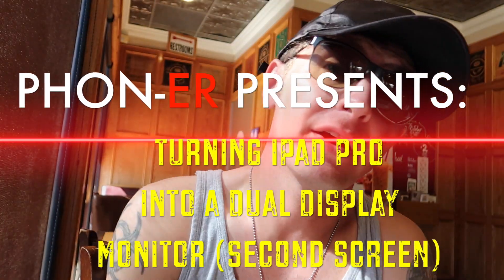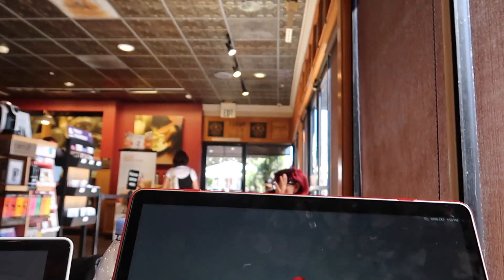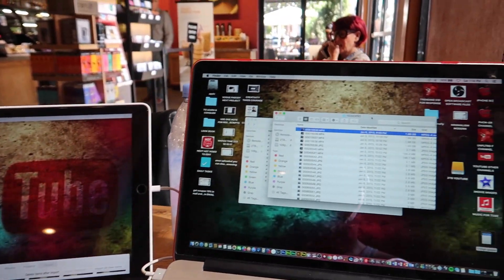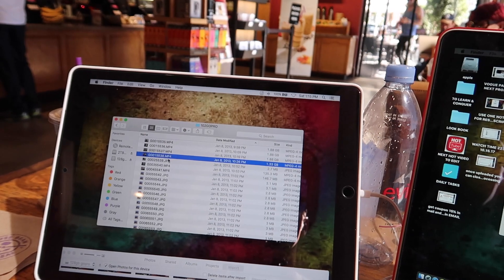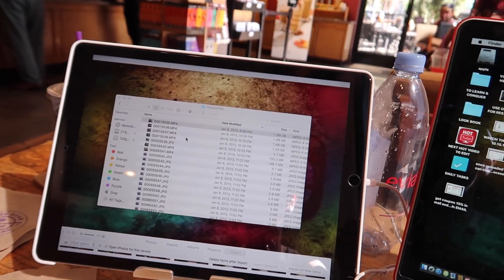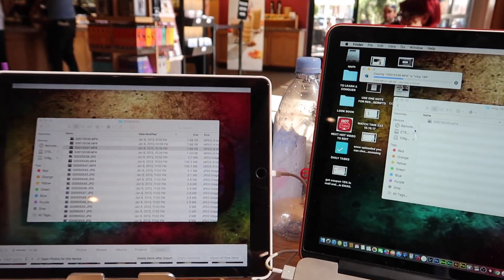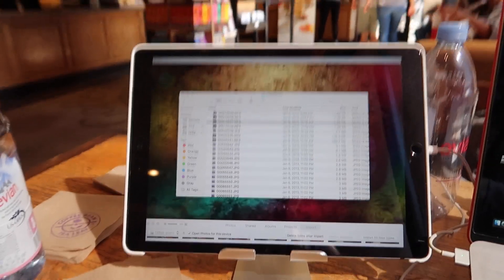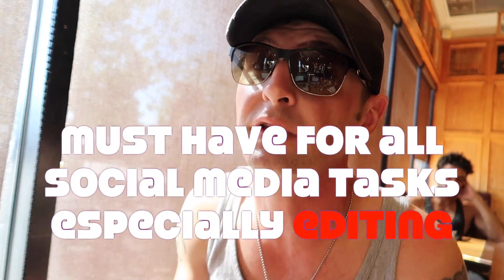USING IPAD PRO AS DUAL DISPLAY WITH MACBOOK PRO RETINA 15" DEMO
This video depicts using iPad Pro 12.9" as a Second Screen aka Dual Display while mobile with any Mac or PC laptop.  In this gig, I am using Macbook PRO 15" Retina 2013 with iPad Pro 12.9 256GB 2016.
Program aka APP used is known as DUET APP and to download to your PC or MAC, go to the and you can download it for free, and it is $14.99 to download to your iPAD PRO, which is a sale price, it used to be $19.99. MUST HAVE for any vlogger, social media peeps, and super hella good for editing videos or music.  Enjoy.